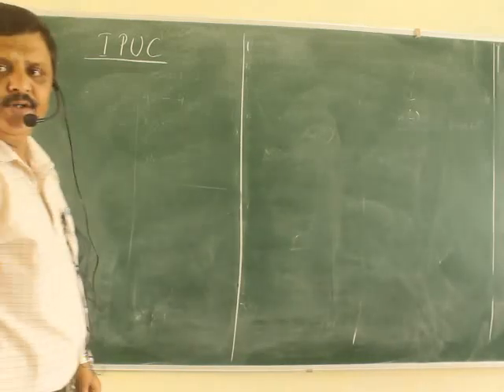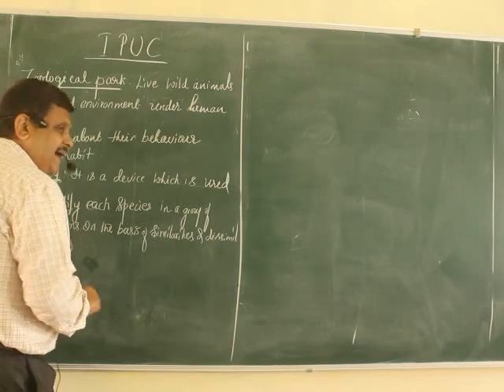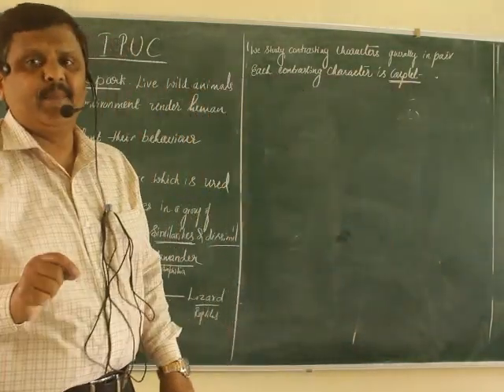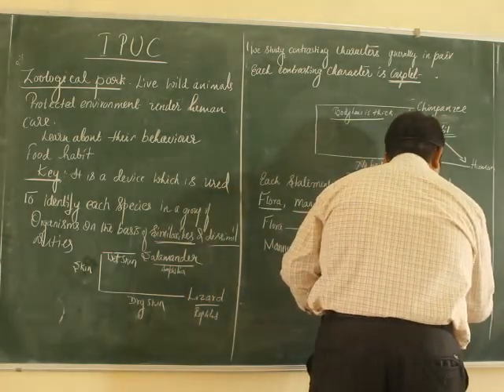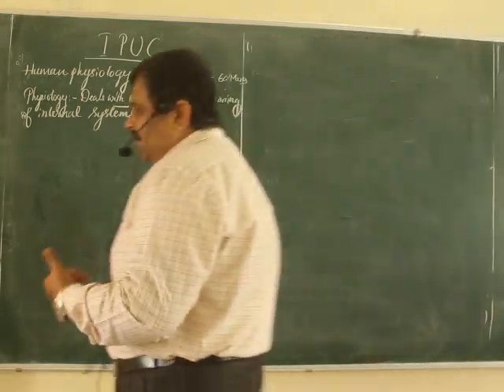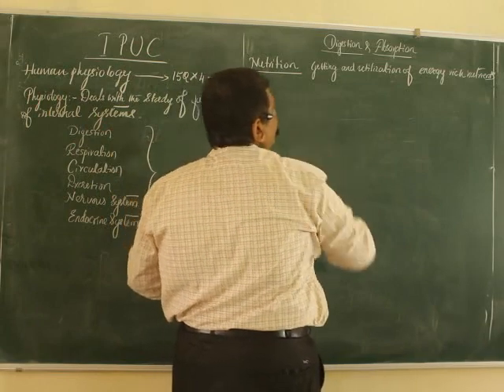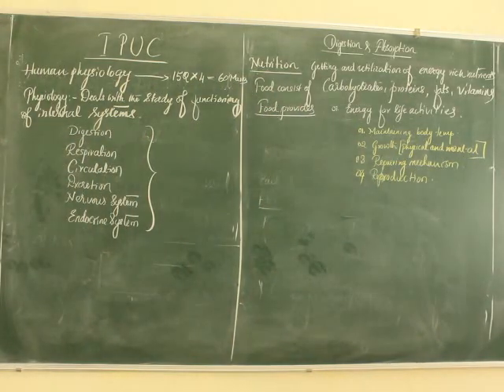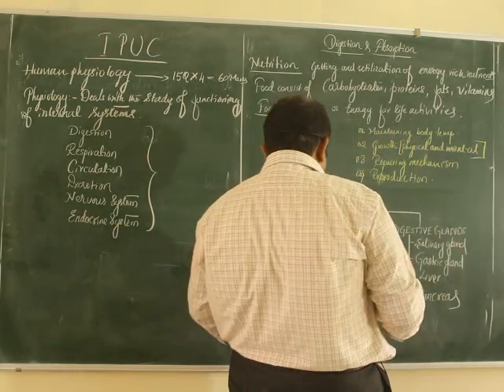Biology I Year | Chapter 1 | The Living World | Part 5